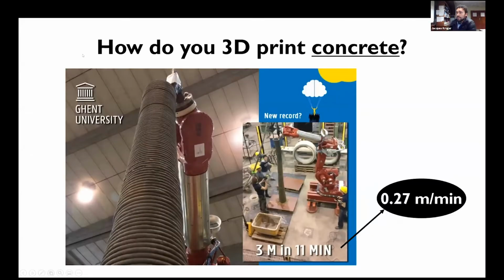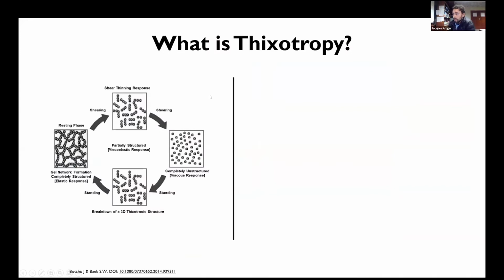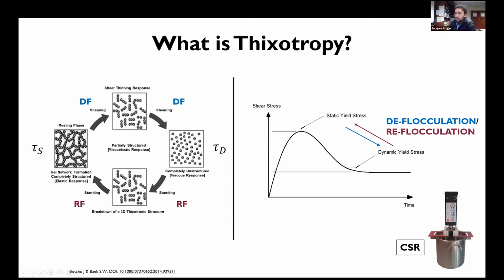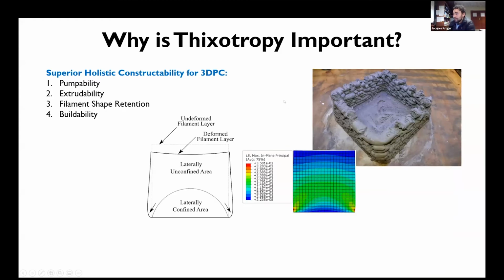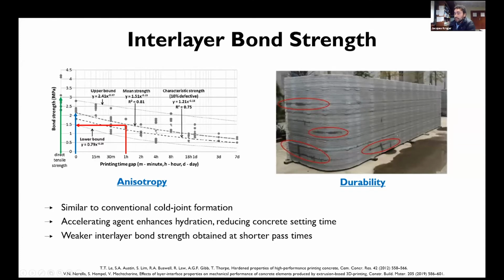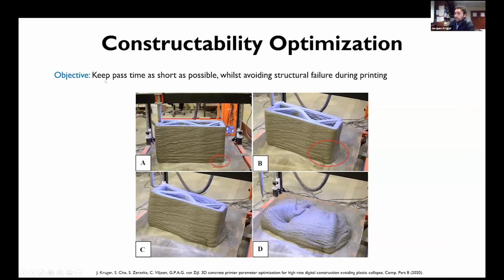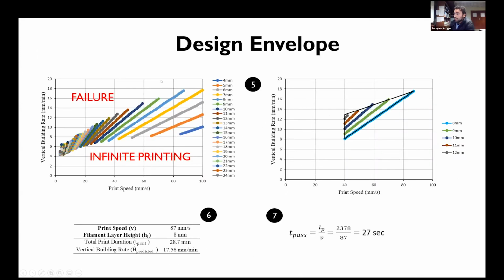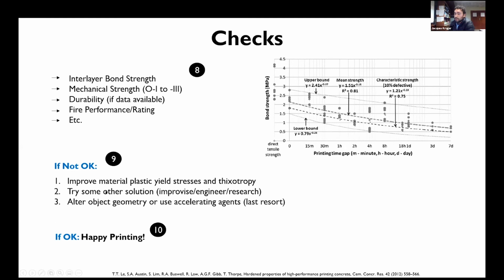Digital Fabrication | The Science behind Digital Fabrication with Concrete | Jacques Kruger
This is the replay of an e-Seminar organised by the fib Young Members Group Italy and the fib Task Group 2.11 "Structures made by digital fabrication".

Digital fabrication processes for fabricating concrete-like products, objects and/or structures are typically grouped into three main categories: (i) Layered Extrusion (e.g. contour crafting, concrete printing etc.), (ii) Binder Jetting (e.g. D-shape), (iii) Slip-forming (e.g. smart dynamic casting). However, to date, many important developments have been accomplished for layered extrusion technology, consisting of a digitally controlled moving printing head (or nozzle) that precisely lays down the concrete or mortar material layer-by-layer.

It is clear that the full understanding of the structural performances of digitally fabricated elements represents noteworthy progress in supporting the design of such innovative structures. In this way, reliable structural concepts and assessment methodologies could be integrated within existing international building codes/standards and adapted to the particularities of DFC, providing effective recommendations to the construction industry stakeholders.

The primary objective of the task group is to identify limiting aspects of the current design practice for the implementation of novel, digitally-fabricated concrete structures. Based on that, the task group will address fundamental structural issues related to the particularities of DFC with the final aim of providing effective guidelines for code-compliant applications.

A bridge between research and practice.

Postproduction: Marie Reymond (fib Secretariat)